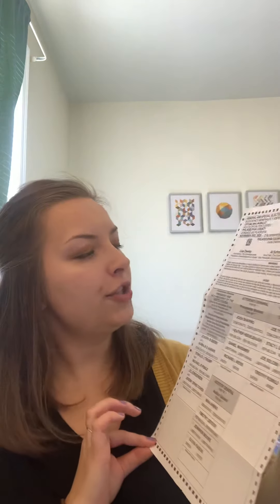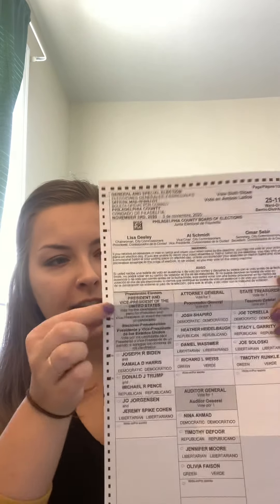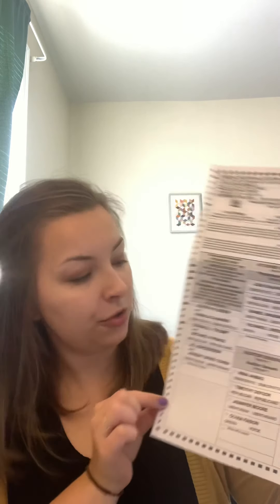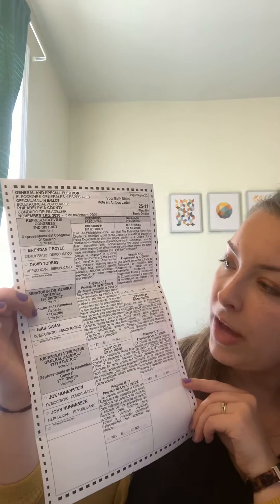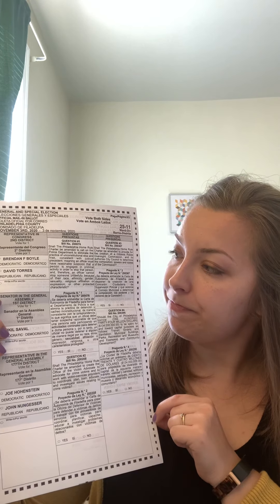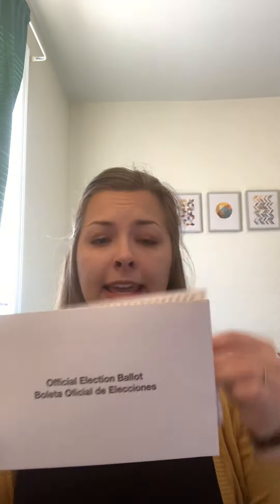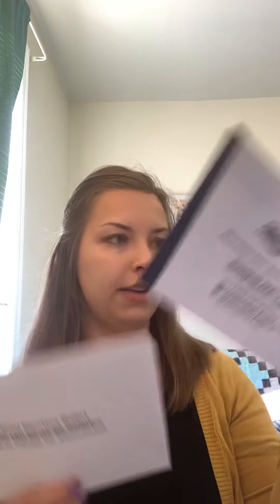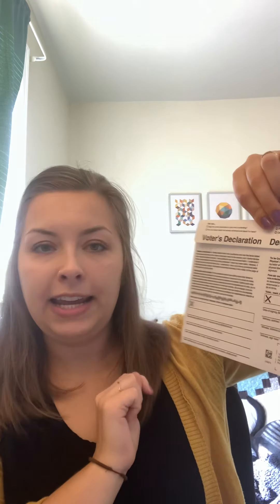Mail-In Ballot Unboxing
Let's unbox my Mail-In Ballot!

In PA, you have until Monday, October, 19th to register to vote and until 5pm on October 27th to request your mail-in ballot.

Don't wait!

Remember to read all the instructions before marking your ballot.

Place your completed ballot in the secrecy envelope and then the return envelope.

Drop in a mailbox or find an official drop box location